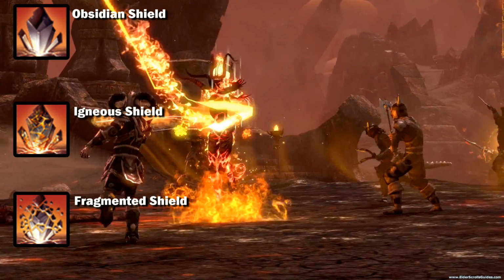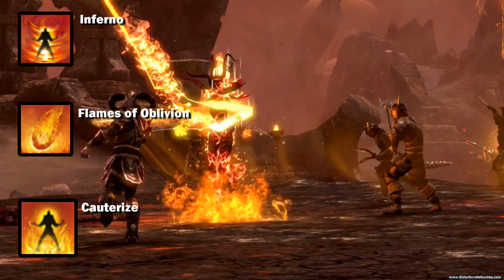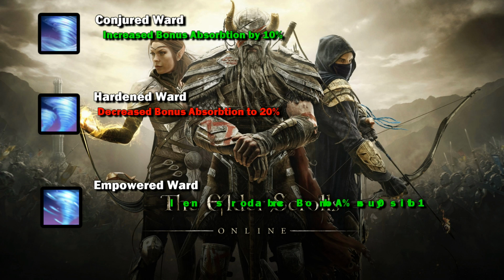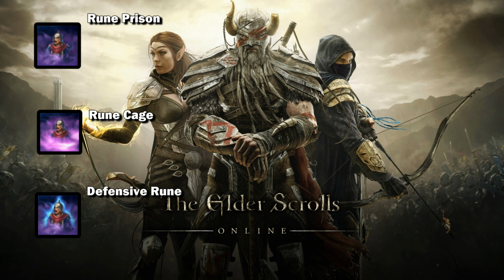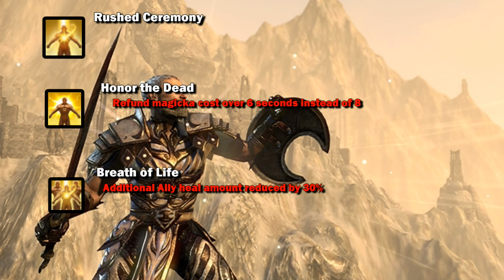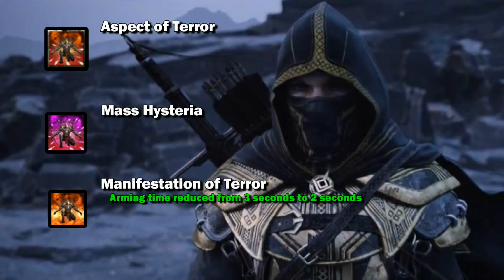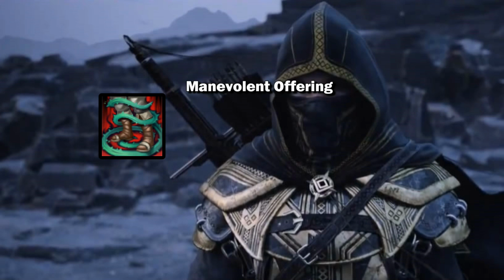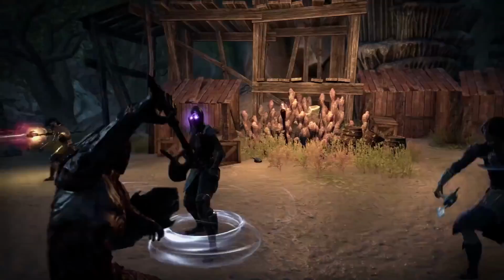ESO: Summerset Class Changes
Hey everyone!  💥Click SHOW MORE for time links💥 excited to bring you the class changes we talked about at the Summerset Playtest.  I need to let you know these are not a full list, and are subject to change as testing goes on.  Enjoy.

Dragonknight
01:46 Earthen Heart
03:26 Ardent Flame
Sorcerer
04:25 Storm Calling
04:42 Deadric Summoning
06:33 Dark Magick
07:03 Passives
Templar
07:37 Restoring Light
08:09 Dawns Wrath
08:38 Aedric Spears
08:49 Passives
Nightblade
09:13 Shadow
10:29 Siphoning
Warden
11:09 Winters Embrace
11:39 Green Balance
11:56 Animal Companions

Elder Scrolls Online OST: Omens

My Peripherals
Logitech G910 Orion Spark Gaming Keyboard
Logitech G600 Gaming Mouse
Logitech G933 Gaming Headset
Razer Firefly Mouse Pad
Razer Orbweaver Game Pad
MY PC
CPU: Intel I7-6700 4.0 Overclocked
Graphics: ASUS Nvidia GEForce GTX 970
Motherboard: Asus Z170 Pro Gaming
RAM: 32 GB Corsair Vengeance pro DDR3 2133